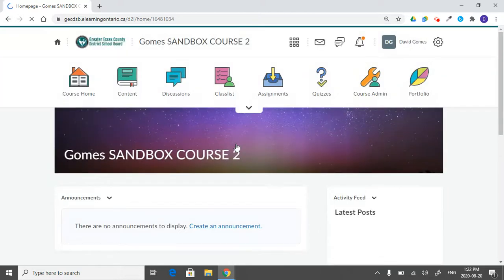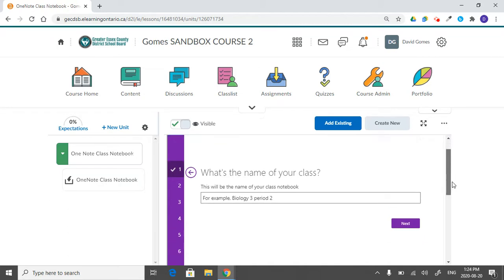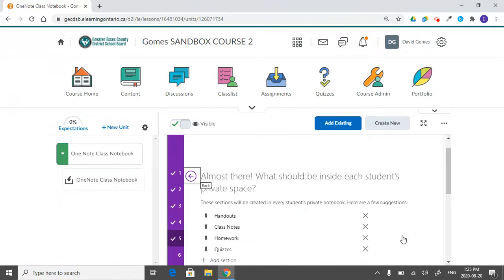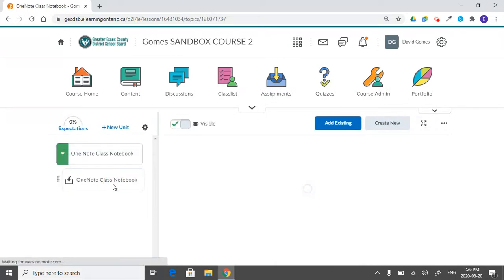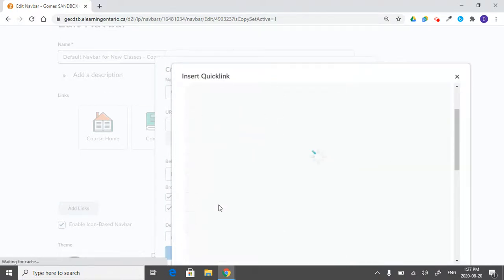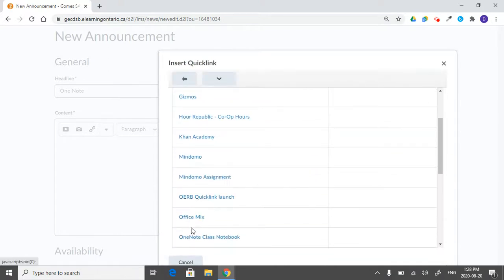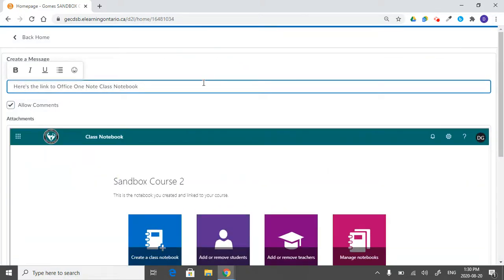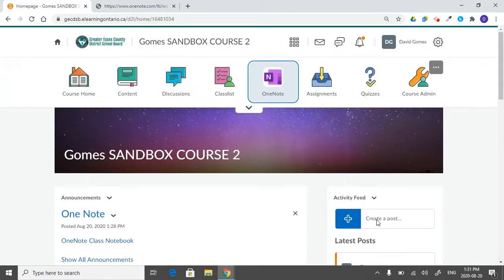Brightspace and OneNote Class Notebook in the GECDSB